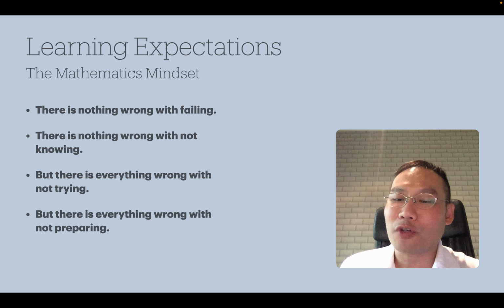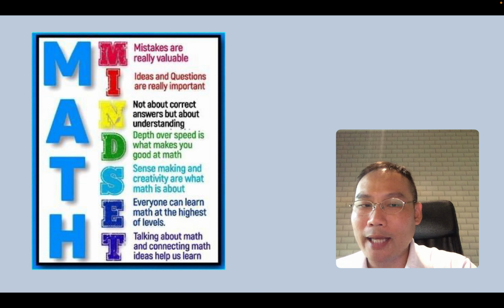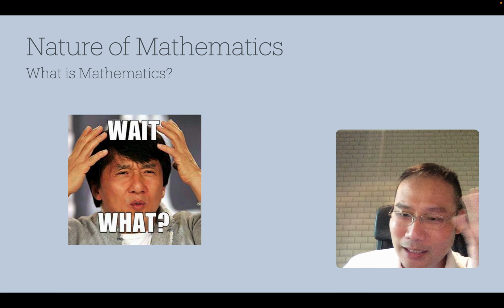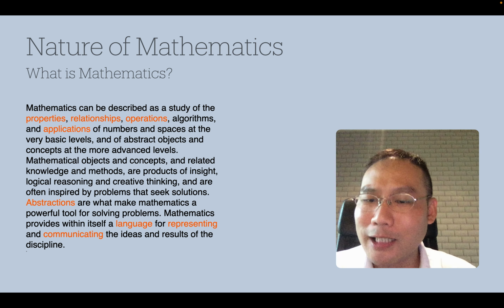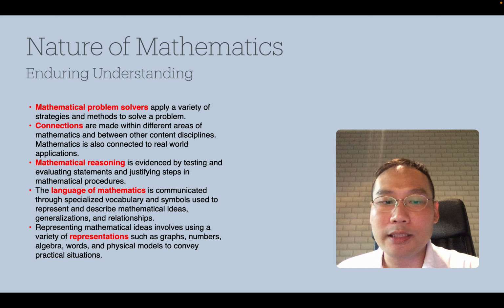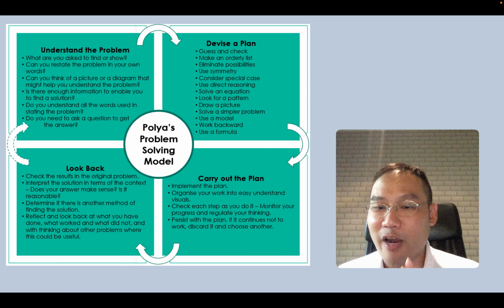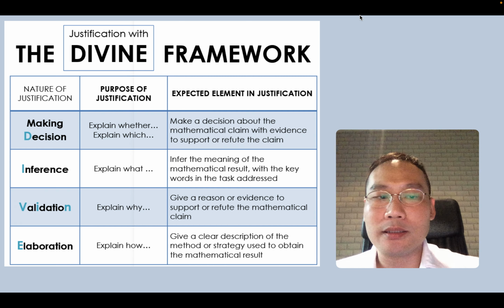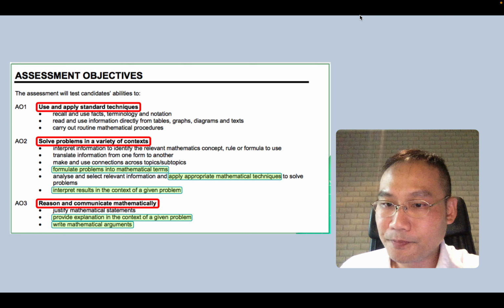Introductions (First Math Lesson of 2024)